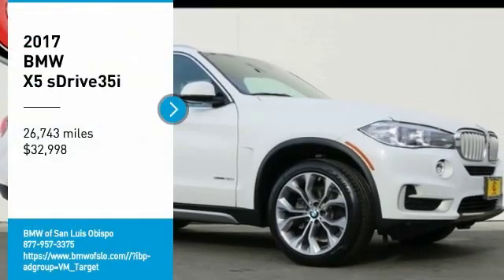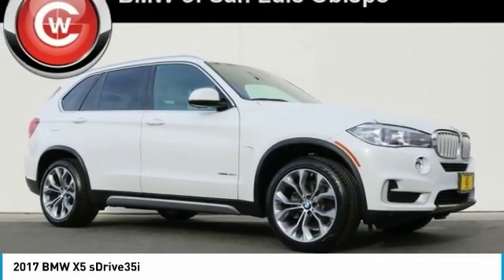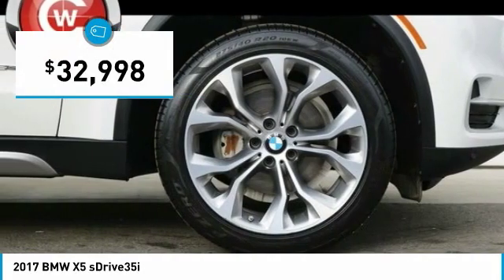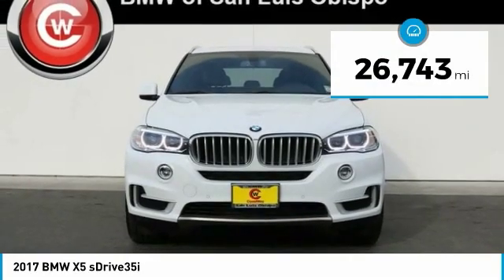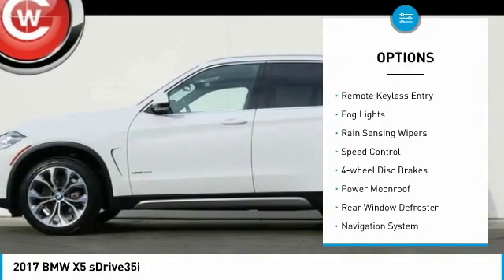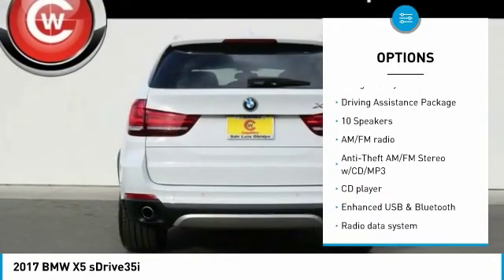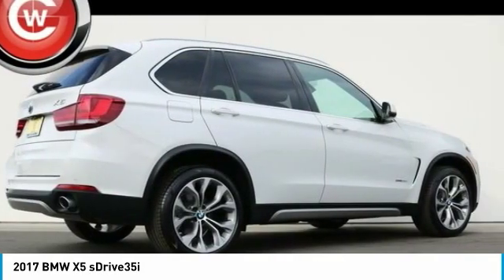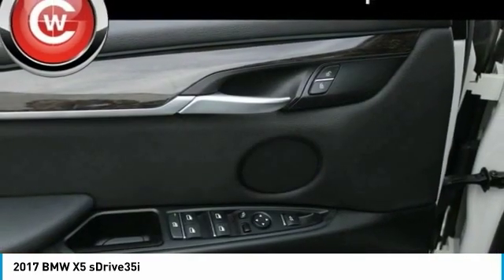2017 BMW X5 sDrive35i FOR SALE in San Luis Obispo, CA U6025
Alpine White 2017 BMW X5 sDrive35i PREVIOUSLY ENJOYED! RWD 8-Speed Automatic 3.0L I6 DOHC 24V TwinPower Turbo Black w/SensaTec Upholstery, Driving Assistance Package, Fineline Oak Wood Trim, Head-Up Display, Navigation System, Rear-View Camera, Wheels: 20  x 10  Fr & 20  x 11  Rr (Style 451).   We Develop Outstanding Relationships Where Everybody Wins --- In developing our founding commitment ( The CardinaleWay ), we selected key words that are as meaningful to you as they are to our mission. One of those is relationship. With every introduction, we are looking, not for a single transaction, but to develop a relationship with our customers...not just a good relationship, but an outstanding relationship that will outlast your car. Another key element is that everybody wins. In a time when most people believe winners create losers, we endeavor to satisfy everybody involved. It means knowing our product well and our customer even better. It means listening and caring and understanding that people buy their second-most expensive item from people they trust. Recent Arrival! Odometer is 5403 miles below market average!   Reviews:     Strong performance from every model; luxurious and comfortable cabin that lives up to its price tag; optional diesel engine is as potent as it is efficient; a long list of optional features allows for a wide range of customization. Source: Edmunds  Vehicle price and availability are subject to change without notice.